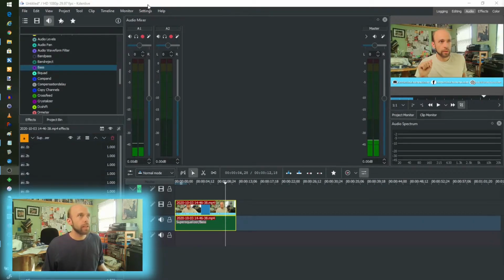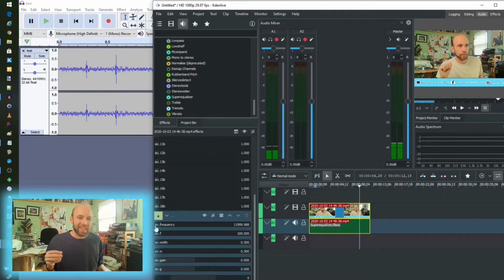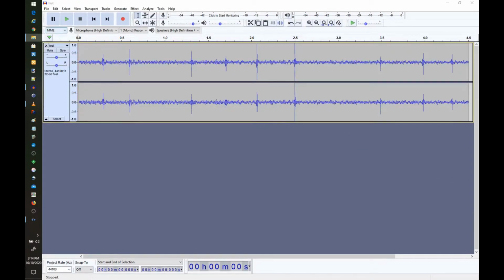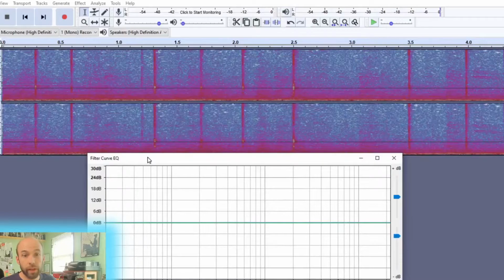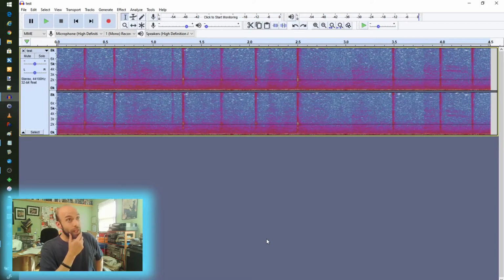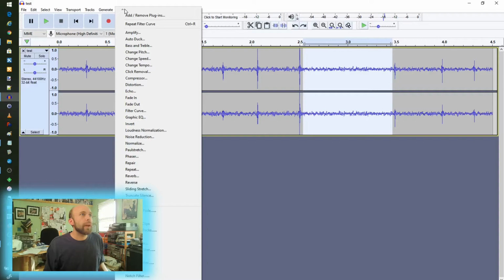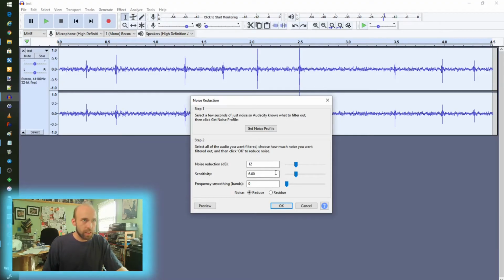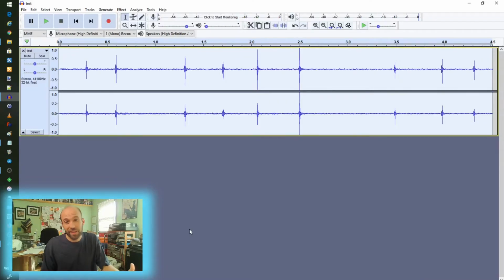How to Remove Background Noise with Audacity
Remove unwanted background noise with EQ and Noise Reduction, pattern-based audio filtering in Audacity!